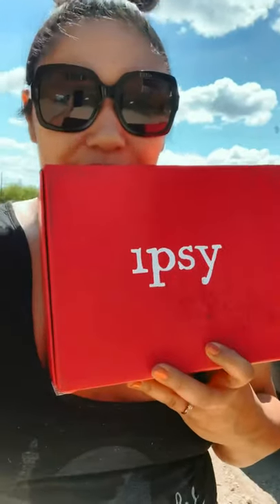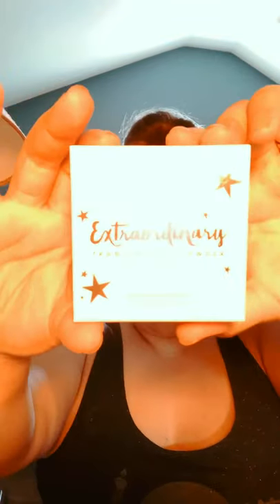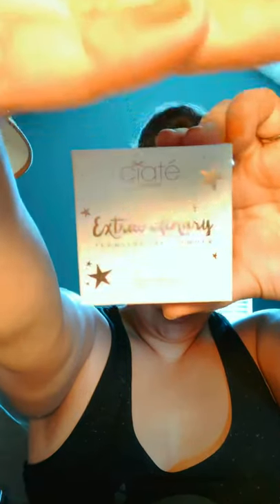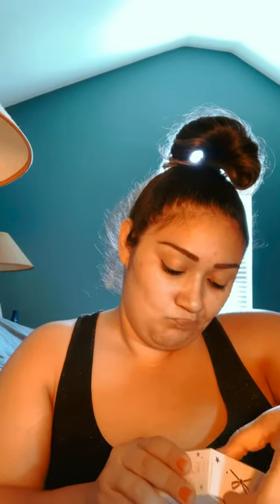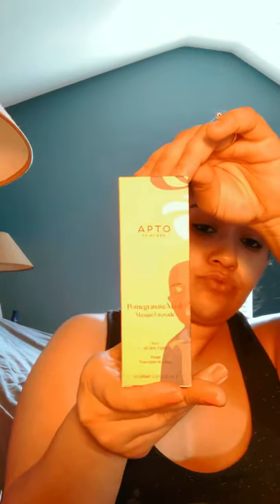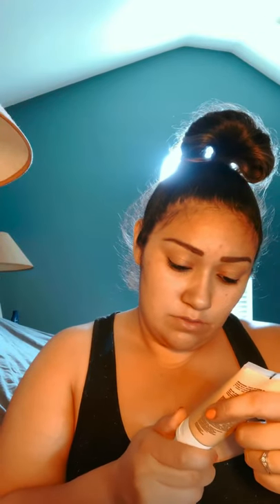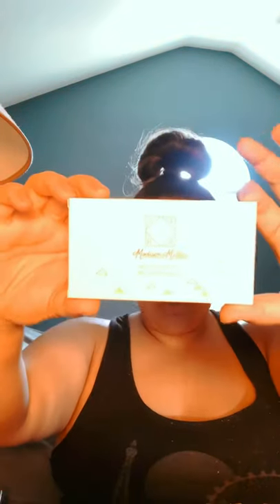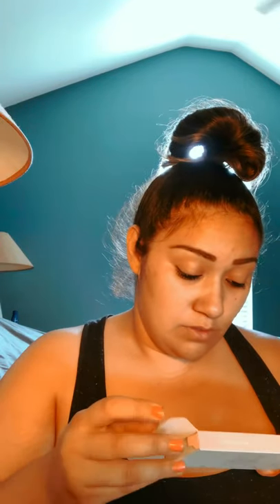Help Me Unbox